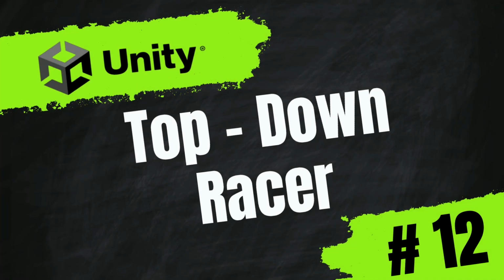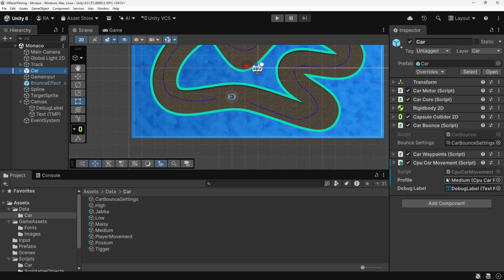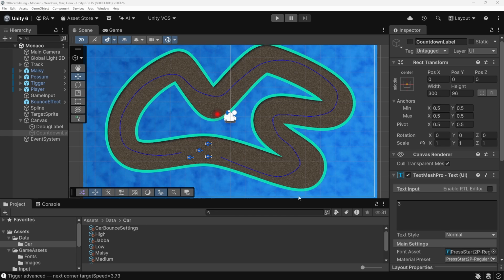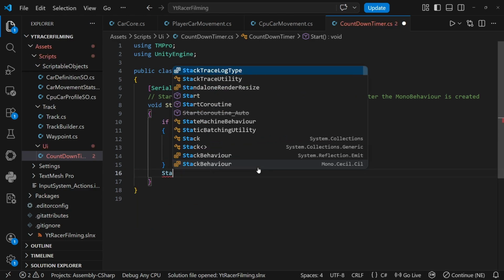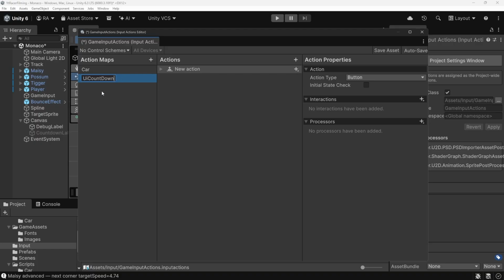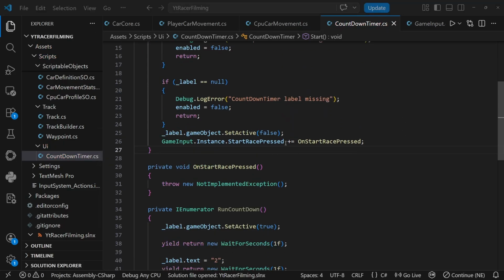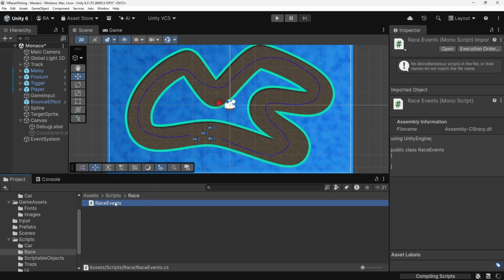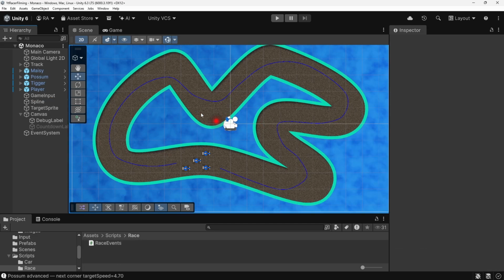Race Countdown & Car States — Unity 2D Racer #12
In this video we set up a race start sequence. Cars begin in a waiting state and can only drive once a countdown is triggered by pressing a key. We also set up three CPU car profiles (low, medium, high skill) and introduce a static RaceEvents class to broadcast the race start signal to all cars.

0:00 Intro & what we're building
0:11 Adding the countdown label to the canvas
1:37 Setting up car profiles
4:04 Adding a Waiting state to Car Core
4:47 Creating the Countdown Timer
7:48 Adding a Start Race input action
8:11 Wiring game input to trigger the countdown
10:21 Creating the Race Events static class
11:52 Car Core listens for race start & changes state
13:20 Testing the full countdown and race start
13:58 Outro